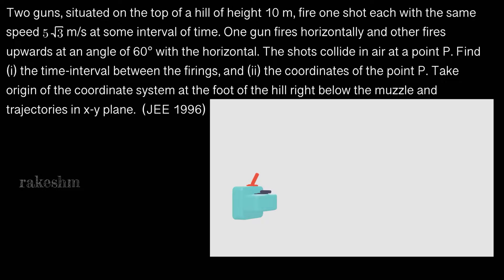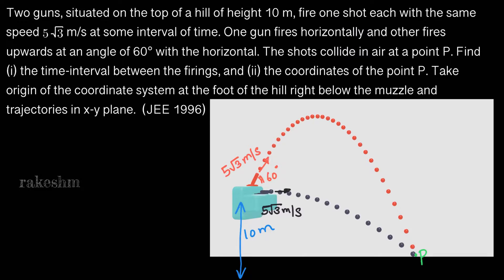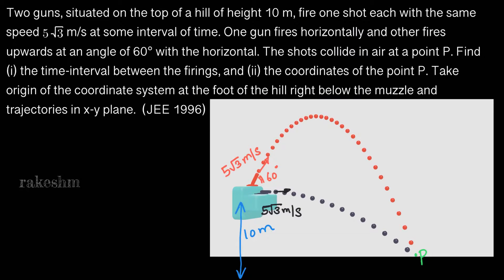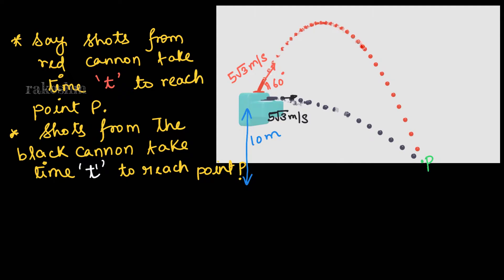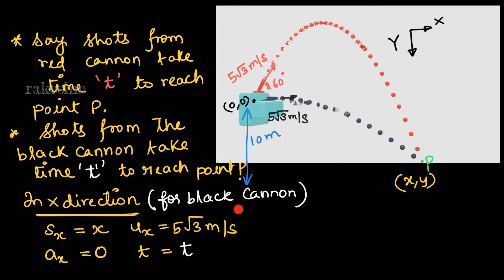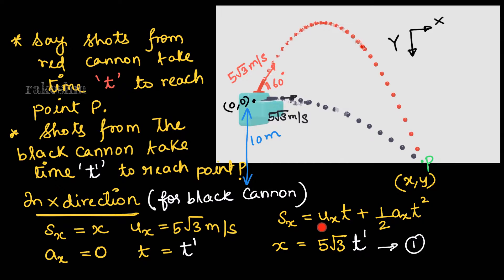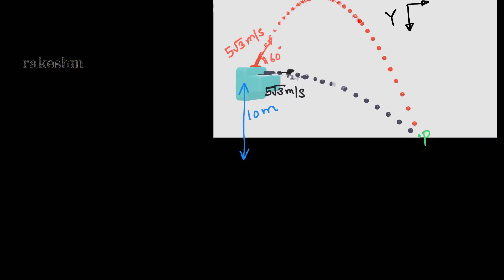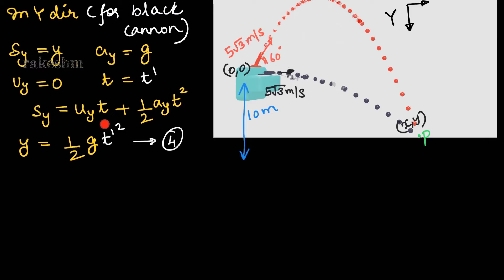JEE Advanced 1996 | Projectile Motion | Class 11 | IIT JEE | Physics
0:00 Analyse question
0:24 Visualise question
1:05 Given data
1:55 X direction
4:05 Y direction
6:28 Visualise question